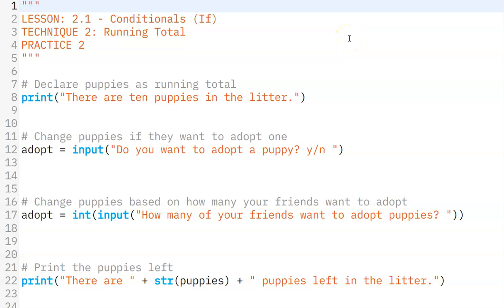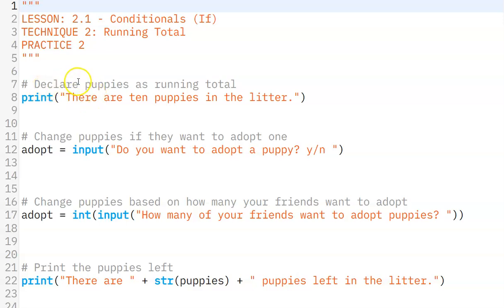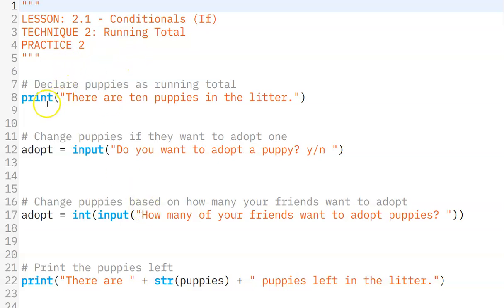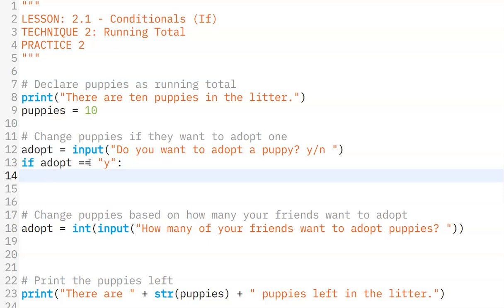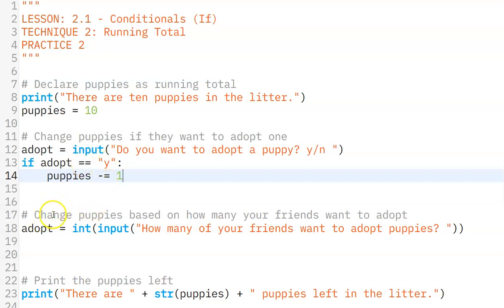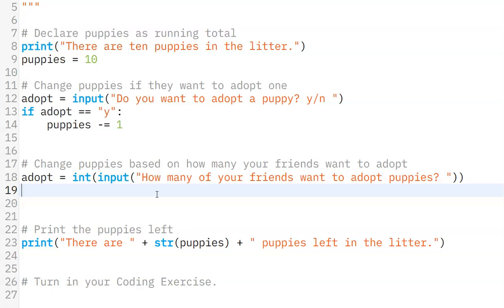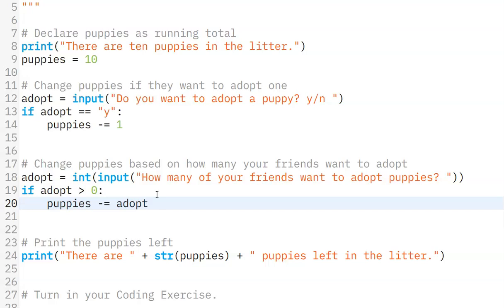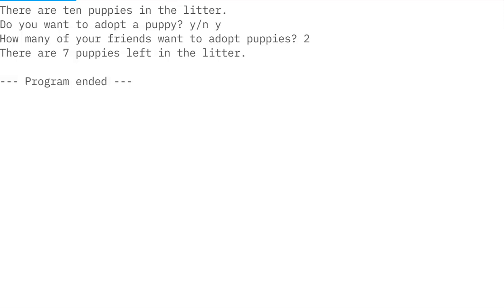TechSmart Lesson 2.1 Running Total 2